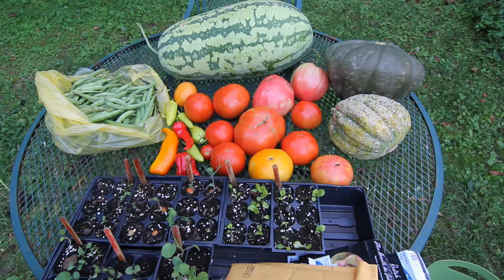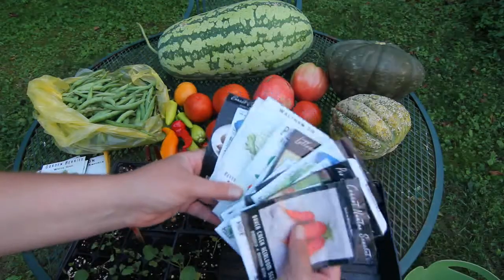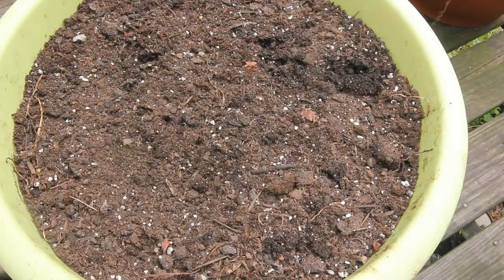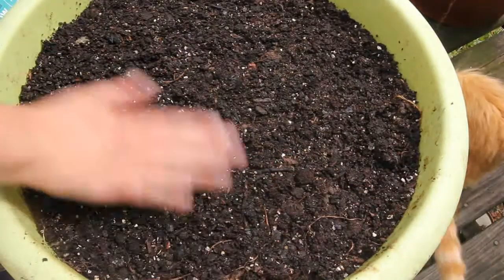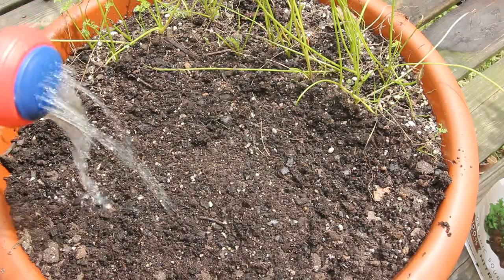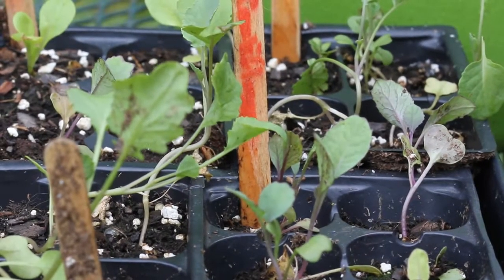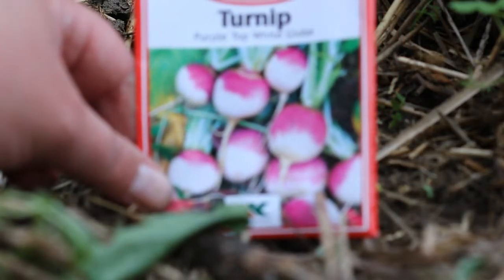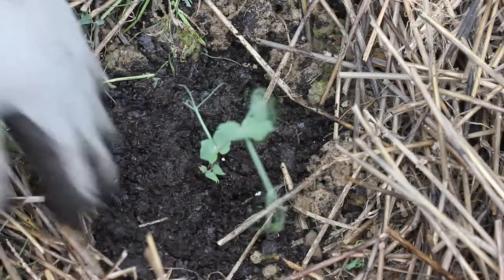Planting A Fall Vegetable Garden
Hi everyone! In this video I will start planting my fall vegetable garden, plus I will show you a harvest from my summertime garden.This video is a little longer than most of the videos that I make, hopefully you don't get too bored!